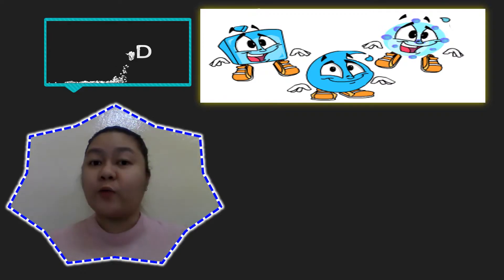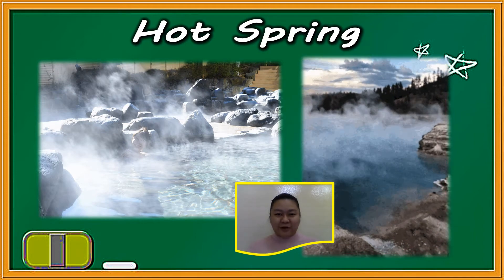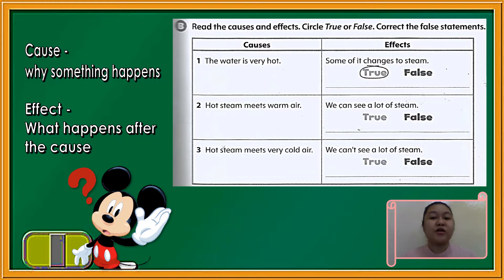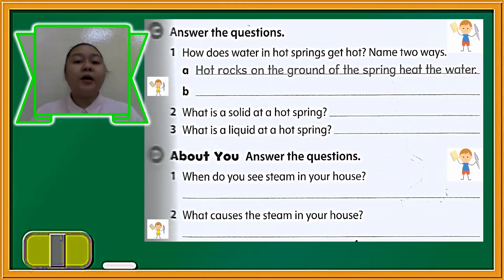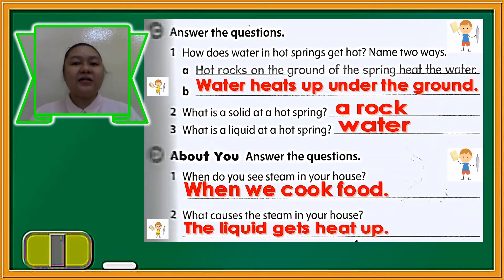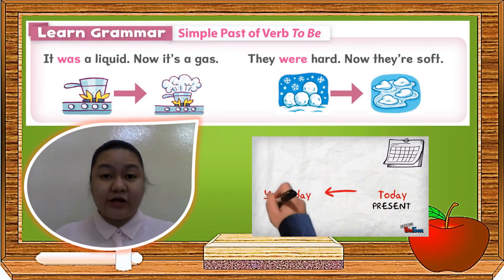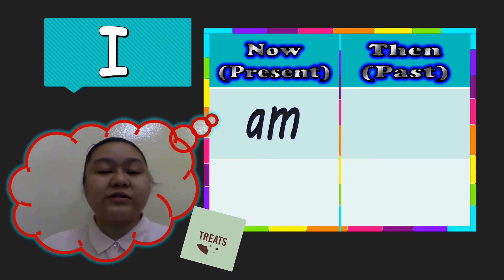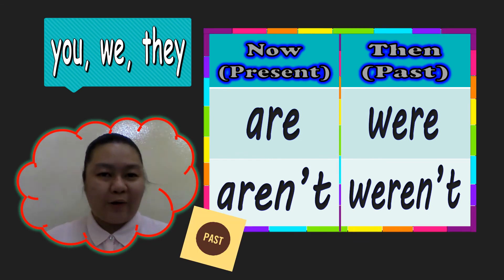Term 1 Week 5 Language Arts Grade 2 SM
Topic:
Hot Springs
Simple Past of Verb to be